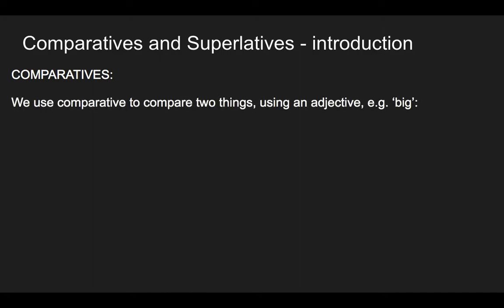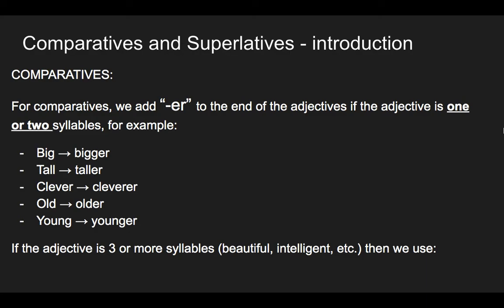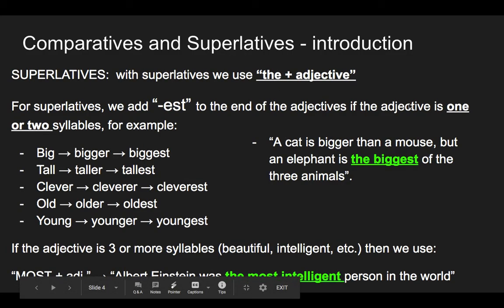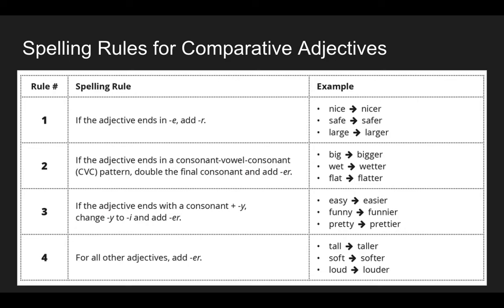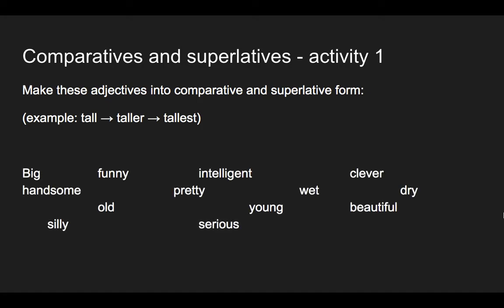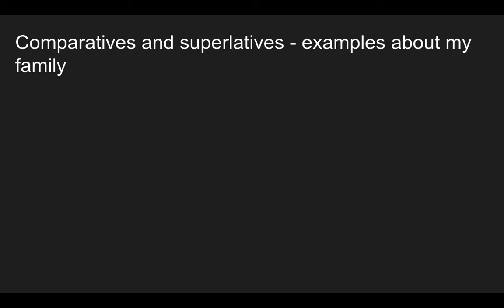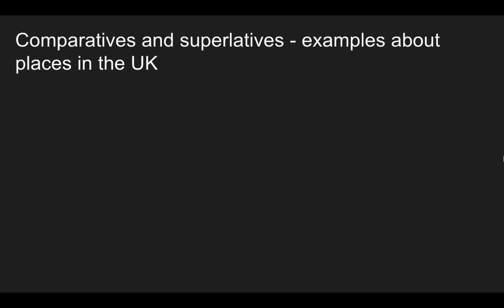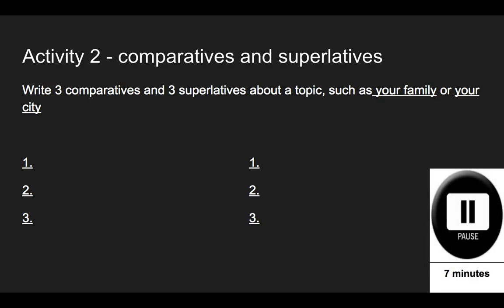Comparatives and Superlatives